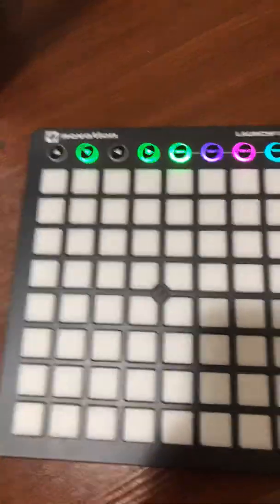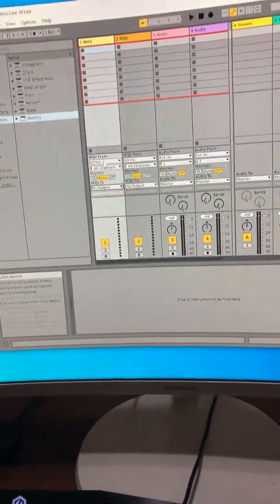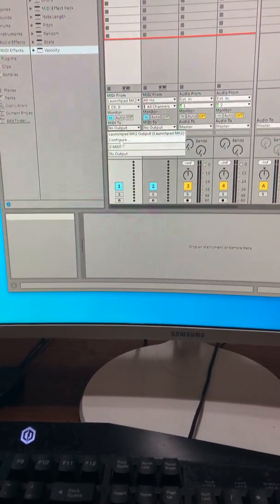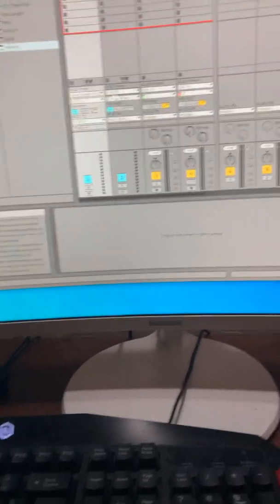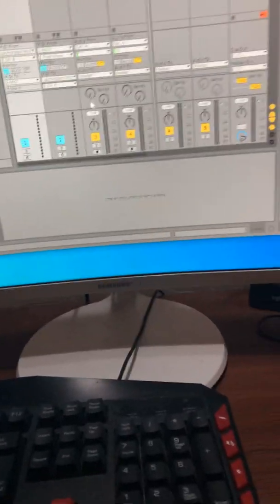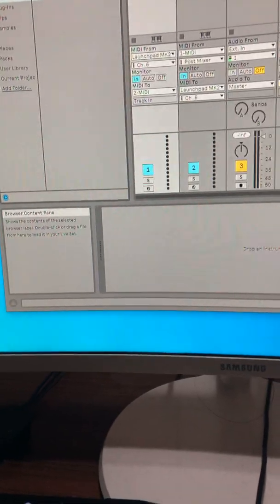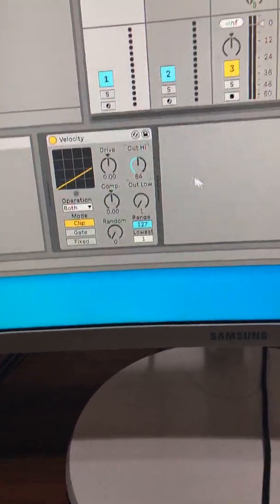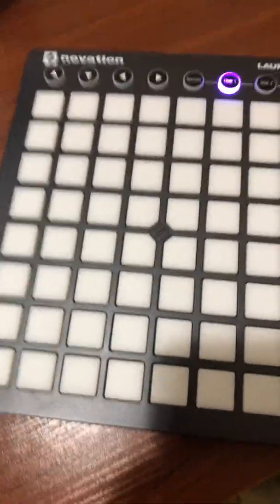How to Set Up Your Lights on Your Launchpad MK2